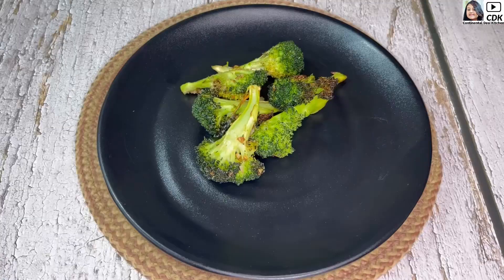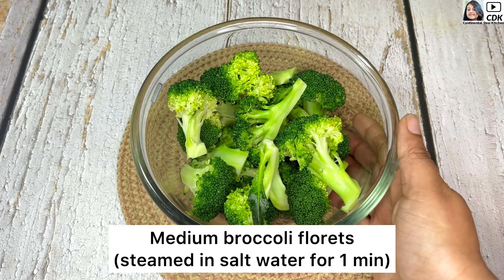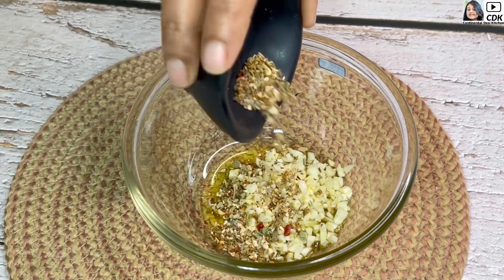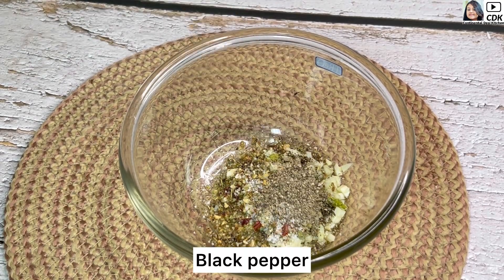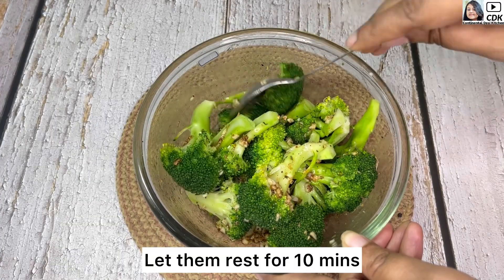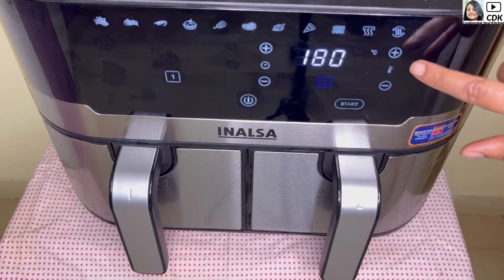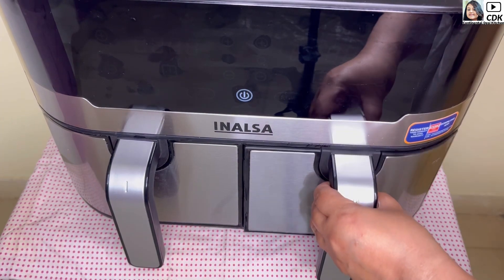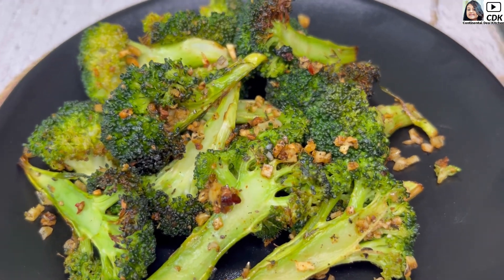Air Fryer Garlic Broccoli | Healthy Broccoli Recipe | Roasted Garlic Broccoli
Garlic Broccoli | गार्लिक ब्रोकोली

Preparation time :  5 minutes
Cooking time : 8 minutes
Serves : 1-2 persons

[INGREDIENTS]

Medium broccoli florets (steamed in salt water for 1 min)
Minced garlic (3 large pods)
Mixed herbs (1 tbsp)
Lemon Zest
Salt
Black pepper
Smoked paprika